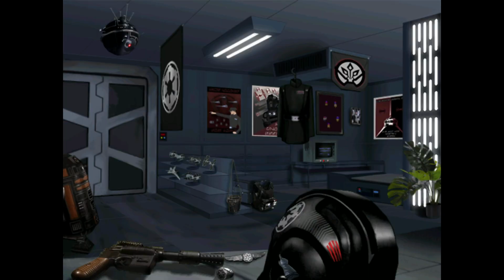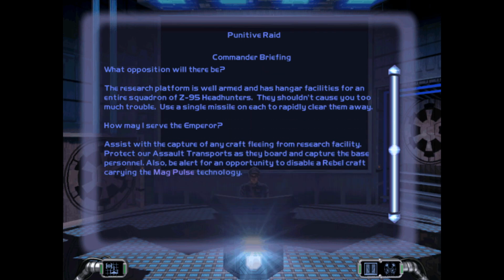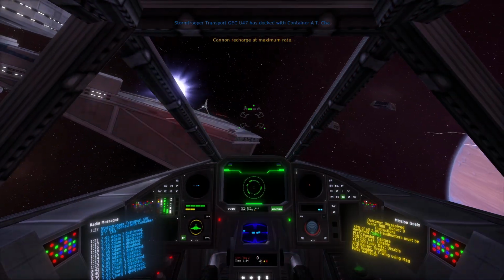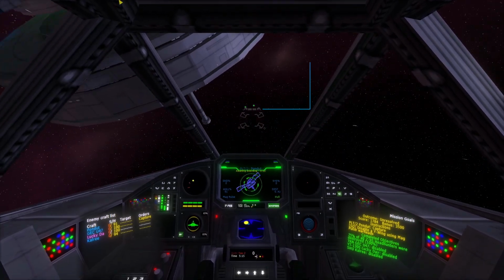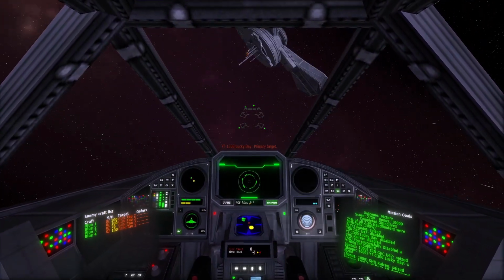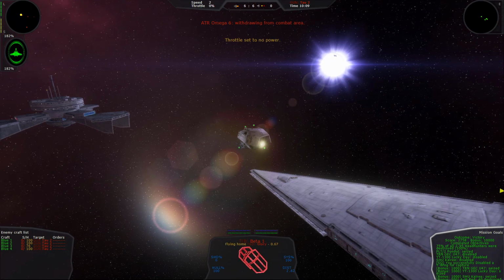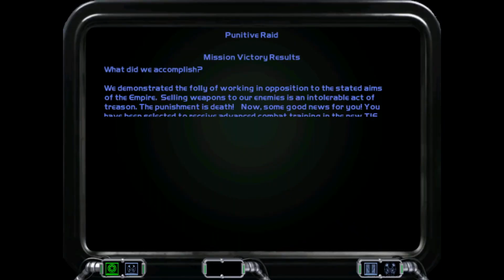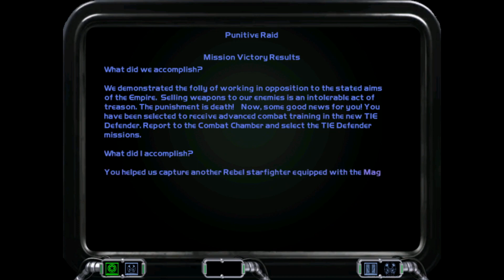TIE Fighter Total Conversion - TFTC - B6M4 - Classic - Punitive Raid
Thumbnail was done with the help of @ange1uk, the "captain" of TFTC.

TFTC - Version 1.3.2

I changed my editing and rendering workflow a little. I'm hoping the result is better image quality. Tell me in the commets!

Completed Objectives:
75% of all Z-95 Headhunters were destroyed (100%)
PLT/2 Pondut: seized
TRN GEC U47: disabled
YT-1300 Lucky Day: disabled
SHU Kalree: disabled
[SO] You successfully Disabled a Y-Wing for capture
(Bonus: 1000) TRN GEC U47: seized
(Bonus: 1000) YT-1300 Lucky Day: seized
(Bonus: 1000) SHU Kalree: seized
(Bonus: 500) TUG U-4f91: completed mission
(Bonus: 500) TUG U-4f92: completed mission
(Bonus: 500) TUG U-4f93: completed mission
(Bonus: 500) TUG U-4f94: completed mission
(Bonus: 500) A-W Red: All destroyed
(Bonus: 1500) B-W Gold: All destroyed
(Bonus: 1000) CARG Bujiboi: destroyed